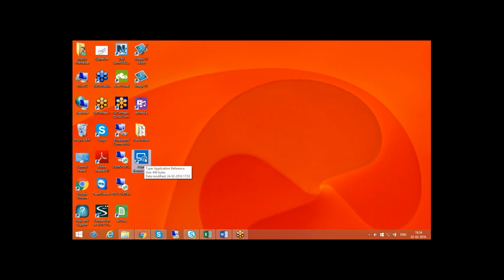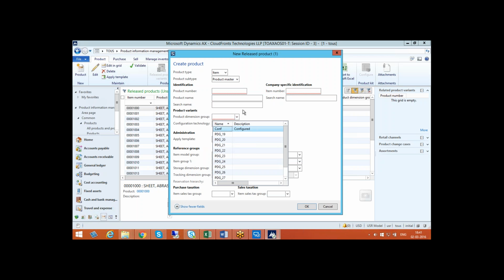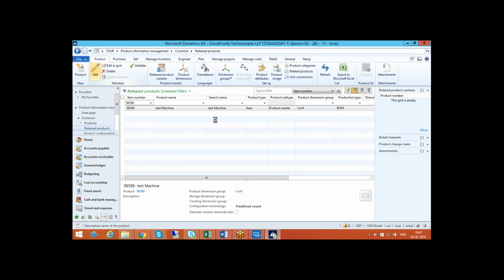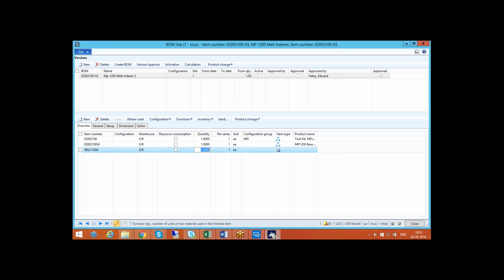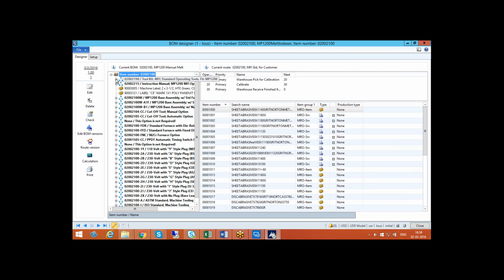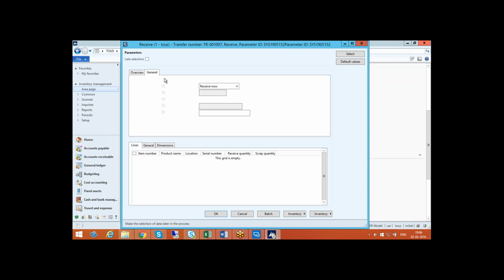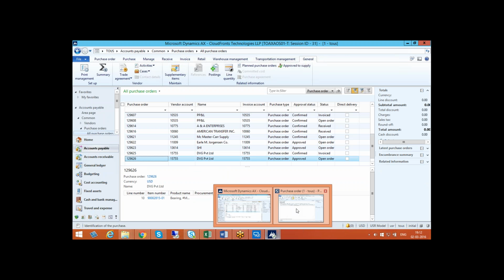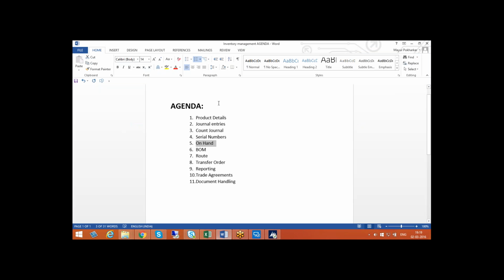AX Product Warehouse Management including Product Creation and Management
This video is specific to AX Product Warehouse Management including Product Creation and Management Training for UAT. Video is recorded on 2nd March during the training.